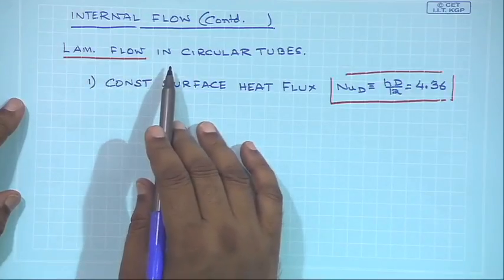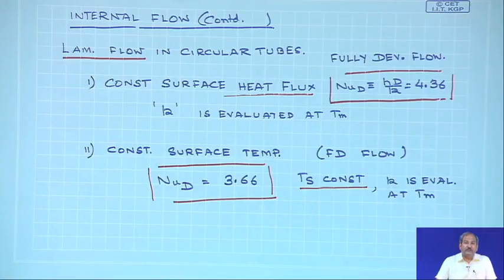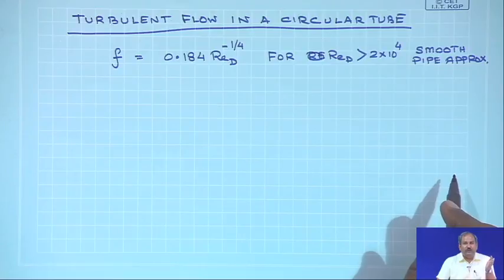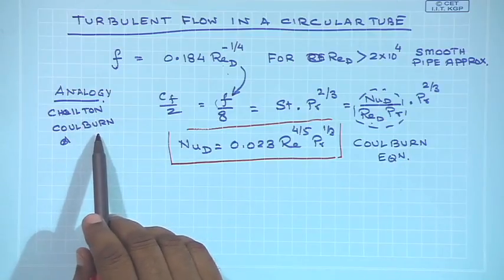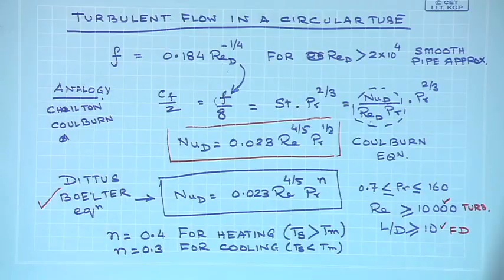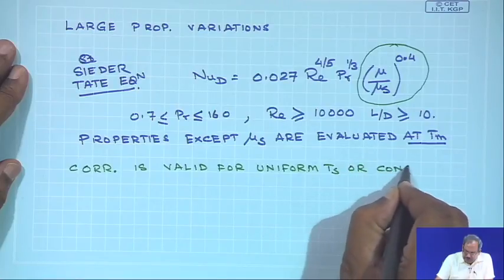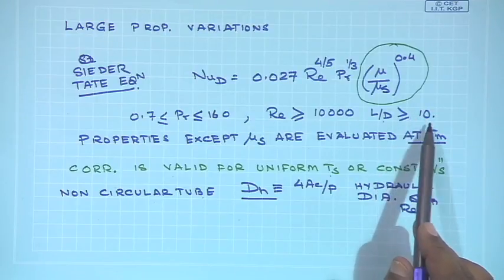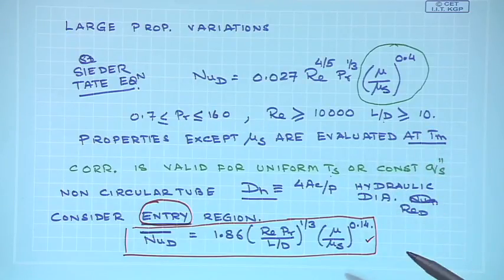Lecture 35 : Internal Flow and Heat Transfer (Contd.)